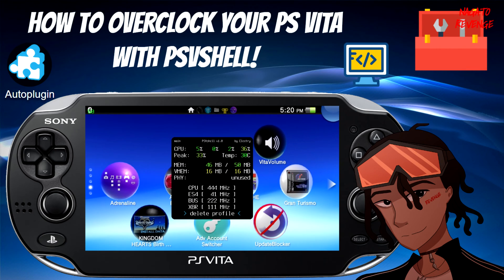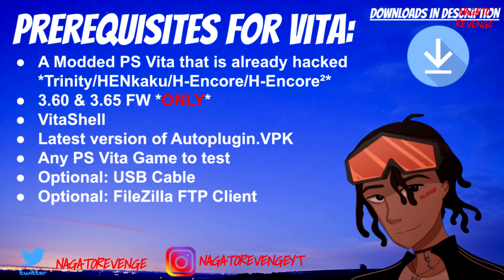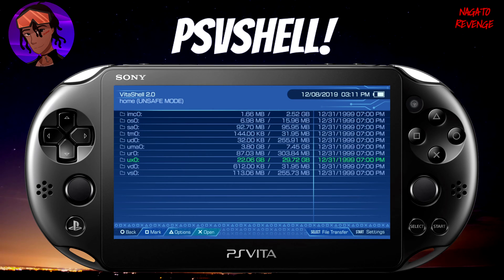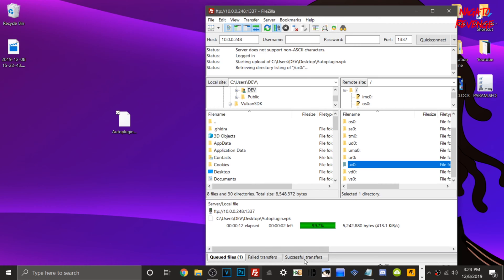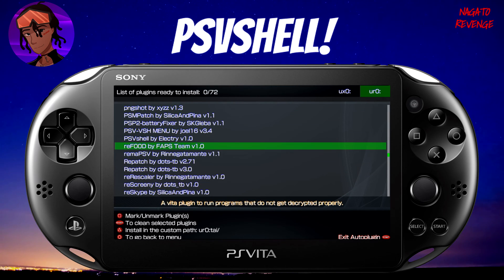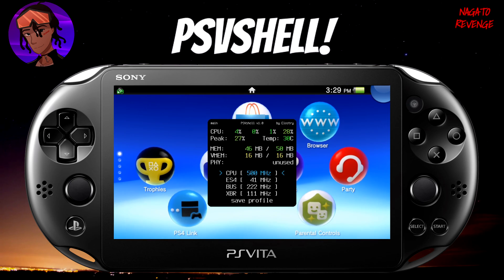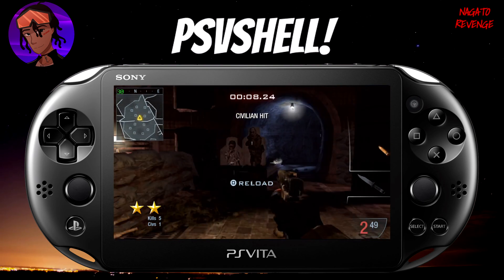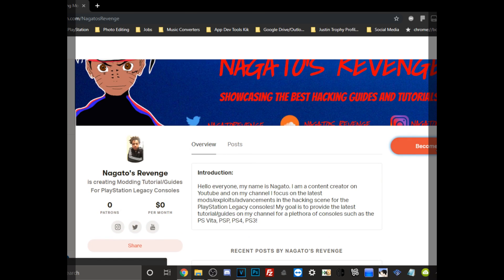How To Overclock Your PS Vita With PSVShell Plugin! - Up To 500Mhz CPU (3.60-3.65 FW)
For today's video I will be showing you guys on how to overclock your PS Vita/PSTV with PSVShell! This plugin allows you to overclock your PS Vita CPU up to 500mhz, and has a simple & clean GUI!

★ Prerequisites:

• 3.60 & 3.65 FW *ONLY*
• VitaShell
• Latest version of Autoplugin.VPK
• Any PS Vita Game to test *I recommend Borderlands 2 for a test*
• Optional: USB Cable
• Optional: FileZilla FTP Client

★  Credits:

➤ Electry

➤ Nagato Revenge - Jiggy Cat prod. Terio

hash=item443bada244:g:52MAAOSwqHFcvJ9Y

★ 30 Modded Korean PSN Vita Platinum Trophies!: